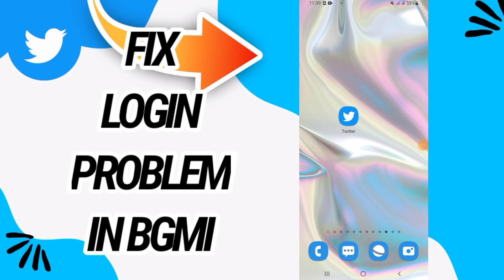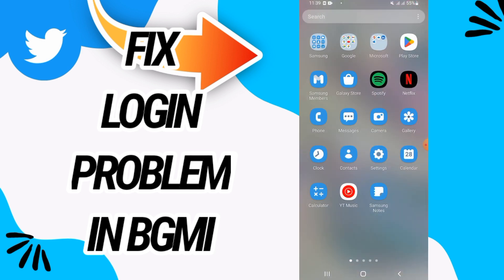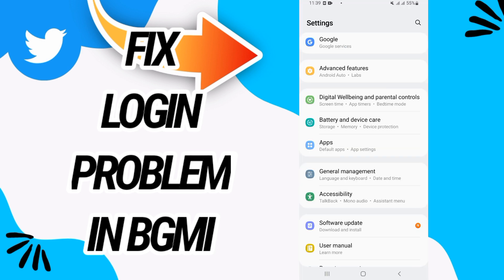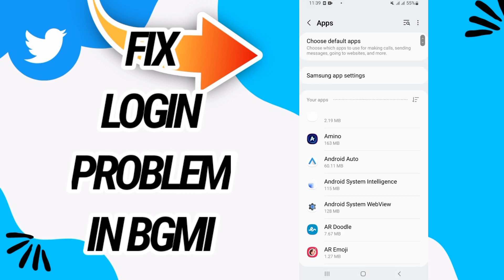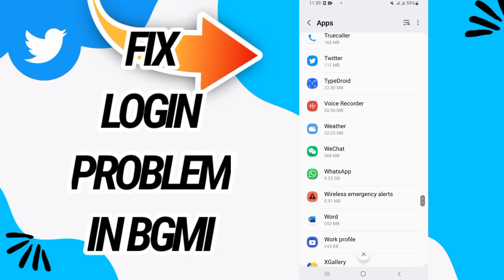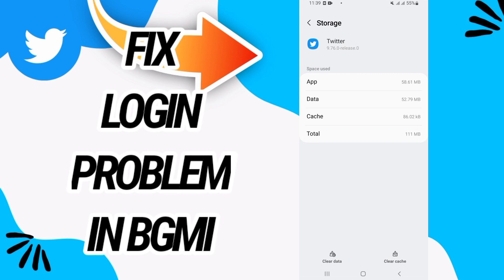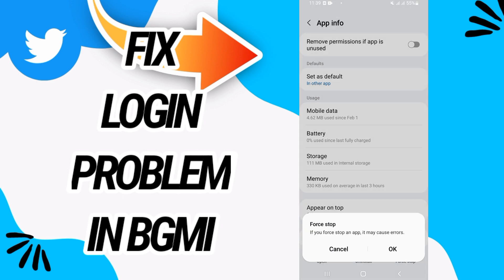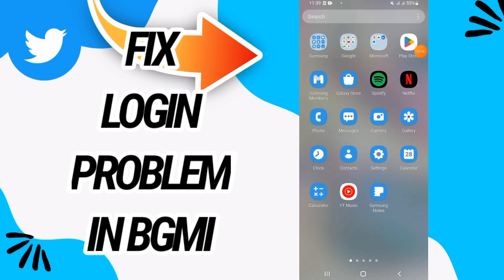How To Fix And Solve Login Problem In Bgmi On Twitter App